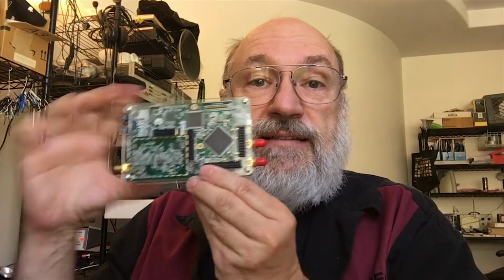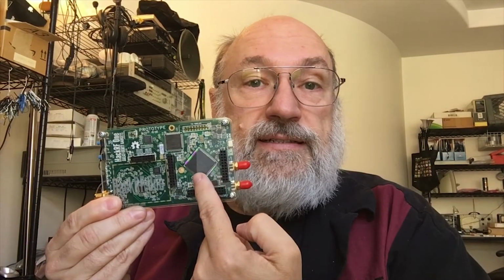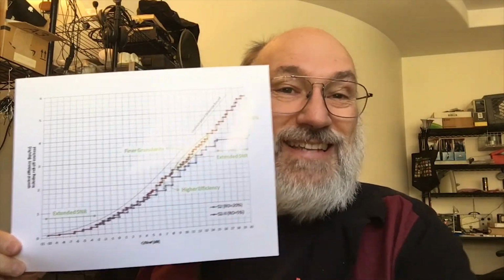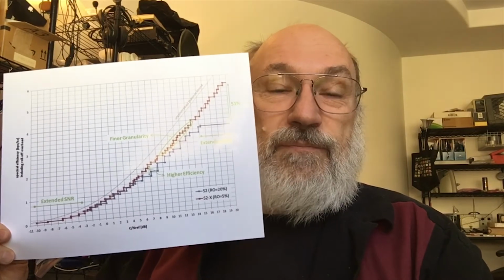20160220 Phase4 weekly report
Hi, I'm Paul, KB5MU, in San Diego.

...and THIS is a HackRF One SDR board. Antenna on one side,  USB on the other side. 1 MHz to 6 GHz at up to 20 megasamples per second, transmit and receive. There's an ARM processor, and a Xilinx CPLD. It doesn't have the fancy FPGA like the USRP has, but it does work fine with GNU Radio flowgraphs, and it's  just three hundred bucks.

This week, "Team HackRF" has made some progress in establishing a development environment for this board, getting github to cooperate with us, and so on, getting on the air. Our mission is to evaluate, develop, and document the HackRF for use as one of a number of possible solutions for a Phase 4 Ground radio.

On Thursday the 18th of February, two of us had a preliminary, relationship-building meeting with representatives of A-H-A Products Group. They have an FPGA design -- what they call an "IP core" in the industry -- that can transmit the DVB-S2X standard, which is what we've decided on for the downlink.  We think their IP core would be very useful in the spacecraft. Certainly for Phase 4B, probably for Phase 3E as well. And, the Cube Quest Challenge spacecraft would make great use of the low SNR modes added to the standard in the S2X Extensions. For ground station development, we hope to get a time-limited evaluation version of the transmitting side to use against our receiver implementation in the lab.

Millennium Space Systems has been working for a while on an "accommodation study", which determines whether our payload is compatible with their spacecraft, the primary mission. On Friday the 19th of February, MSS presented the results of this study to AMSAT, and everything looks good. "No impact" to the primary mission! That is really good news, and in light of that, we think the Air Force will very soon grant approval for our mission. Big milestone!

Next week, some of us from the Ground and Space teams will meet with Flex Radio for discussions about the possibility of manufacturing a version of the ground station radio, when it's ready. Other manufacturers and organizations are also being approached about this.

DVB-S2X has dozens of modes, combinations of modulation and coding. These are  in the standard, of course, which you can downloade from DVB.ORG, and read it, if you dare. But in order to keep track of all the modes and make it easier to do some calculations on each mode, we're preparing a spreadsheet, which has each mode on a separate line. Look for that to appear in the repository soon.

And now, some video and photos from the lab efforts to try to get a DVB-T signal transmitted and received on a HackRF, here in the lab.